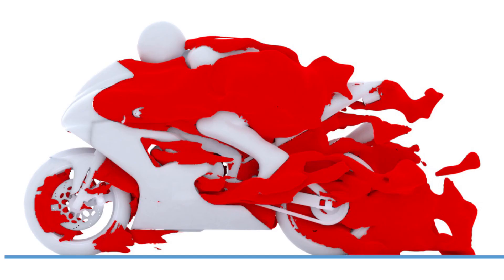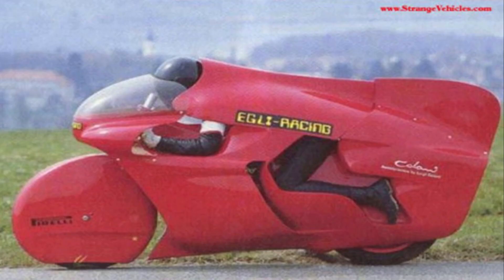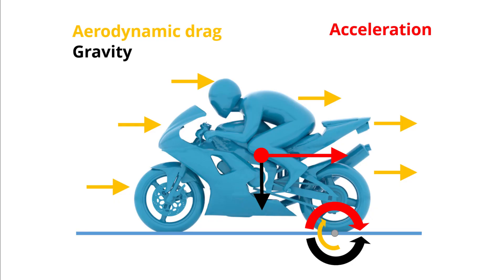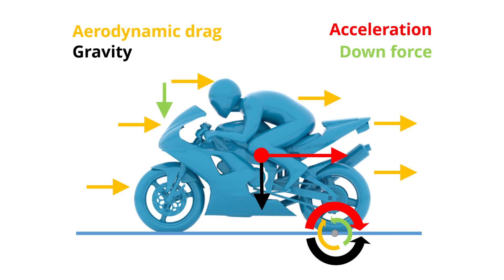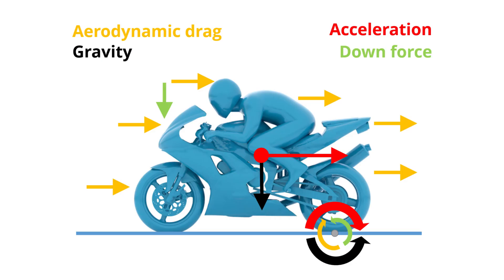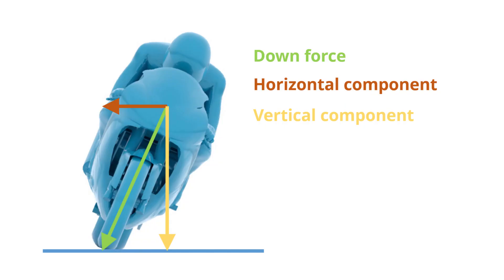Sports Aerodynamics #2: Motorbike Wheelies!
Some say…
That motorbikes where invented by car designers on half the budget,
And that secretly, they found driving on half the number of wheels twice the fun.
All we know is, aerodynamics make them both go faster!

Drag
But in case of a motorbike, it’s all a bit more difficult. Let’s start with the obvious:
Motorbike drag is a disaster: apart from some laminar flow around the front fairings, turbulence is king everywhere else. With open wheels, sharp edges and a driver shifting position every two seconds, it’s a challenge to bring down drag.

Over time, people have come up with all sorts of clever ways to shield & streamline the driver. But sidewind sensitivity and practicality are big concerns, as you can perhaps imagine.

Pulling wheelies
Obviously, drag can be overcome by more power. But with acceleration and drag both trying to flip you over backwards, they add up to make you wheelie even faster. And as cool as that may sound, it’s the sign you’ve reached your maximum acceleration rate. When you’re in a race, that’s not what you want.
So imagine there is something that could push the front wheel down onto the ground, that would help a great deal. That’s exactly why over the past years, Ducati and others have been experimenting with front wings on their bikes: although not much, they create downforce on the front wheel, counteracting the torque of acceleration and drag.

Cornering
The effect of downforce on cornering is a bit more complex though, as the aerodynamic vector tilts together with the lean angle of the bike: the downforce generates more pressure and thus more grip, but it also pushes you outwards. The net effect is only positive with a tire friction coefficient of more than one, or when the rider is leaning more into the corner than the bike itself, keeping the downforce as vertical as possible.

More power
So once you’ve found a way to put more down power, it’s a matter of generating more of it. But more power means bigger cooling demands, and more cooling means bigger radiators. Unless you can use them more efficiently.
Airflow through a radiator is generated by a pressure difference between front and back. Increasing this pressure difference increases the driving forces for this airflow and thus the cooling performance. Computational fluid dynamics simulations allow you to identify or even create a suitable high and low-pressure zone for this purpose. Typically the high-pressure inlet is located at the front of the bike and the low-pressure outlet located on the sides for example.

Comfort
Not all bikes are designed to go as fast as possible though: some are there to enjoy miles & miles of highway cruising. Just you, the road, and perhaps a bit of unwanted wind noise. Designing the front windshield and the shape of your helmet are crucial towards reducing noise levels. This noise is in part the result of the turbulent kinetic energy of the airflow being dissipated in the form of noise energy. Simulating the sound power generated in the airflow around the rider greatly helps to understand where this noise is coming from.

Heat
Another effect of this turbulence is the heat transfer rate: a turbulent flow is much more capable of transferring heat between the rider and the surrounding air. That can be good when you need some chill on a hot summer day but can make you freeze on a cold winter night.

And on that bombshell, it’s time to end this second movie on sports aerodynamics!